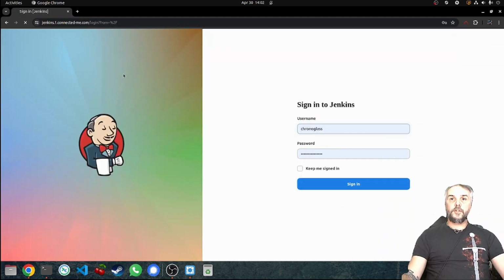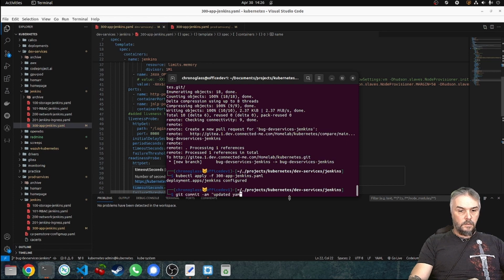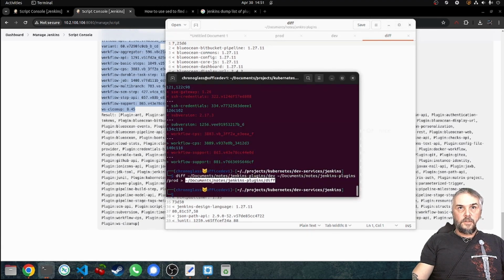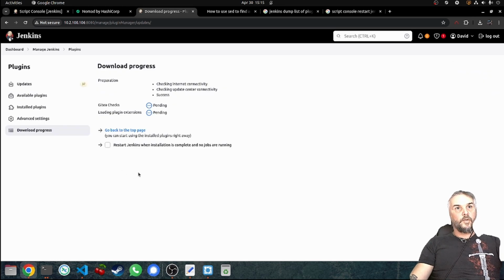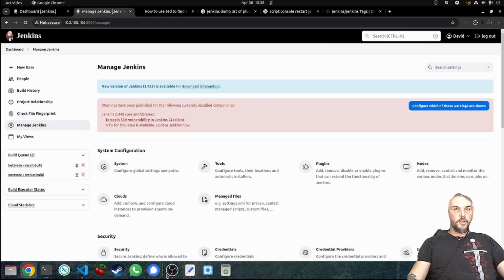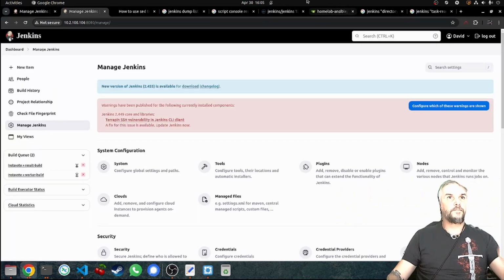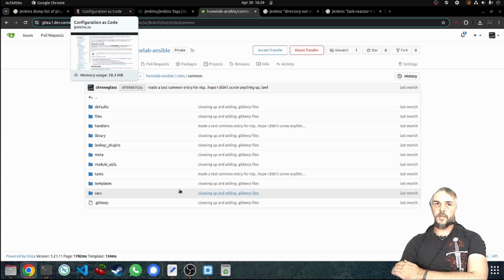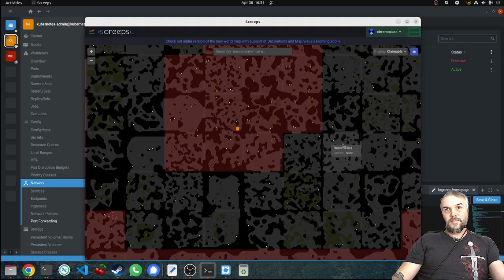Homelab - Jenkins upgrade using dev and prod.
Had to upgrade my Jenkins instance and wanted to validate it using my dev instance before moving forward. stay til the end to see if I.. it worked, no problems.. spoilers, I know.